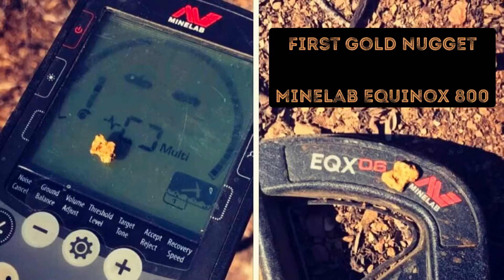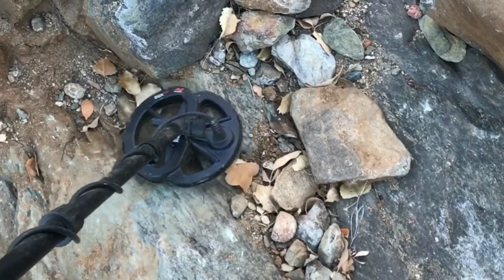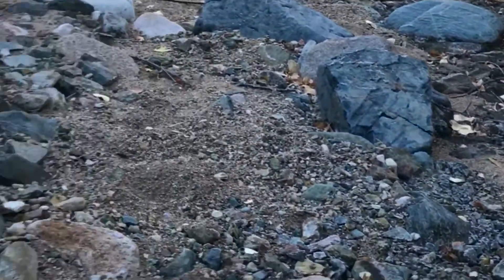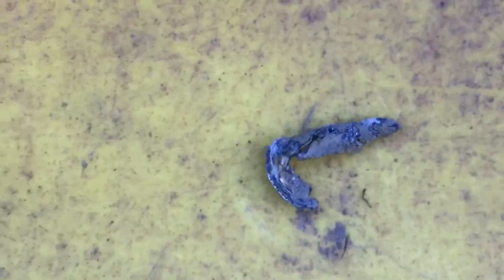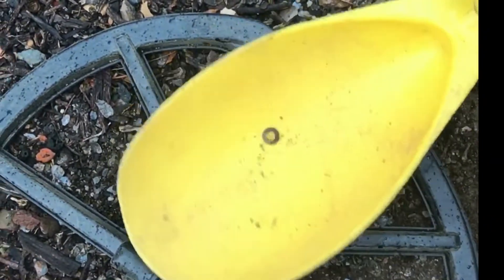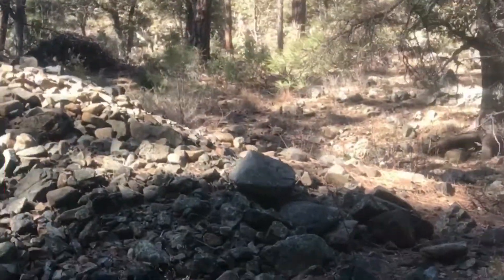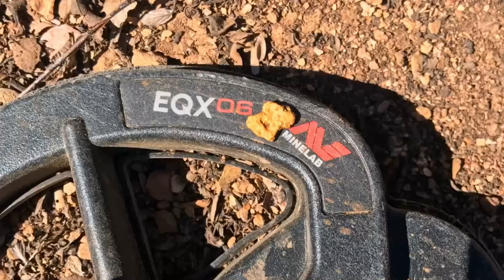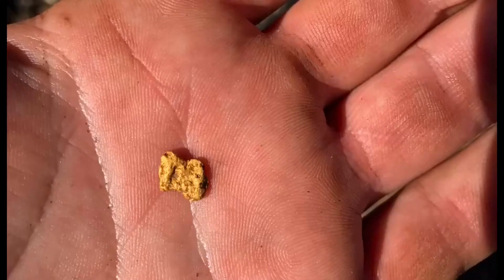Arizona Gold Nugget, Minelab Equinox 800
Before migrating down to Arizona for the winter, we got us a new metal detector, our first. The learning curve takes time, so it was close to the tenth day out before we got on it. A nice little gold nugget!

Gold prospecting, or nugget shooting with a detector is super challenging. I dug hundreds of pieces of lead before my first gold in the Bradshaw Mountains of Arizona.